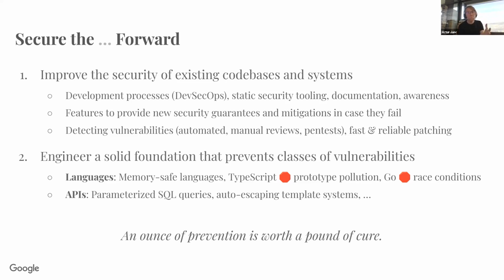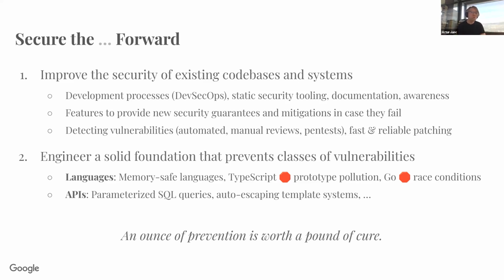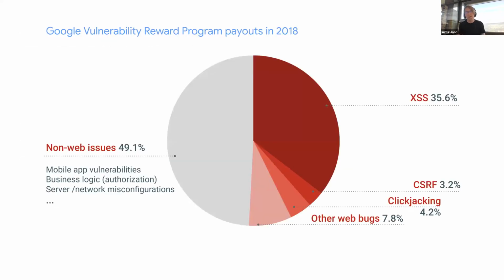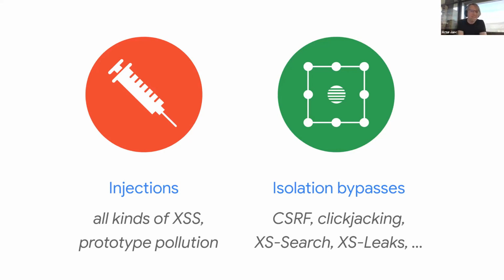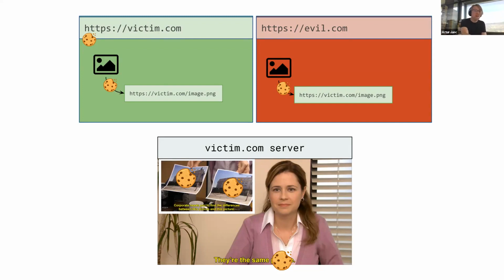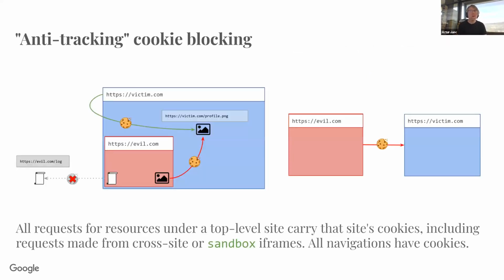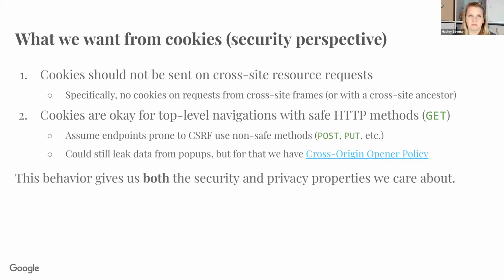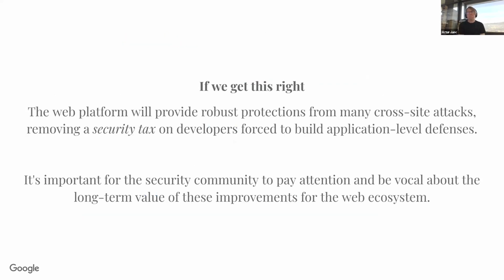Establishing a robust long-term security model for cookies on the web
by Artur Janc. Browser vendors' efforts to disable third-party cookies are motivated primarily by privacy / anti-tracking considerations, but they have a significant - and generally underappreciated - impact on the overall security of the web platform. The presence of third-party cookies is the root cause of multiple classes of vulnerabilities in web applications, such as Cross-Site Request Forgery (CSRF), clickjacking and numerous cross-site leaks; consequently, blocking the sending of cookies on cross-site requests would provide web applications with substantial isolation benefits. What cookie model should we aim for from a security perspective?